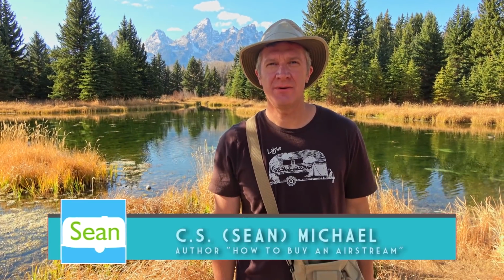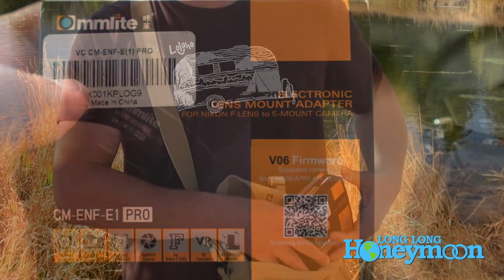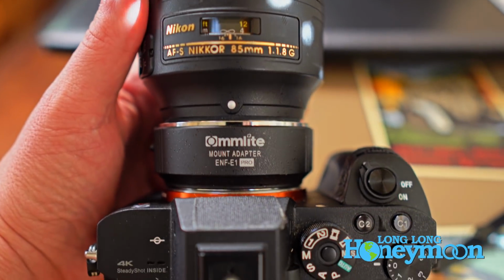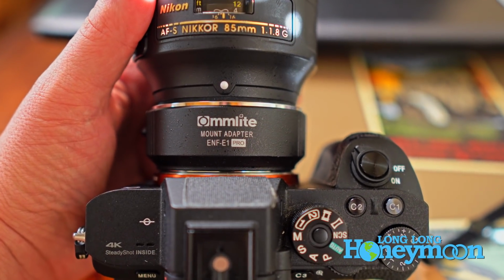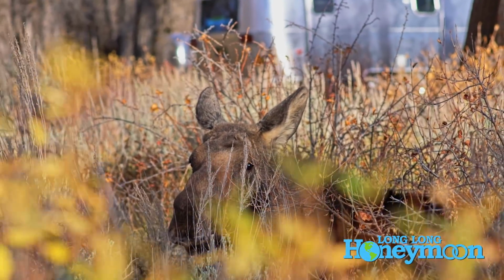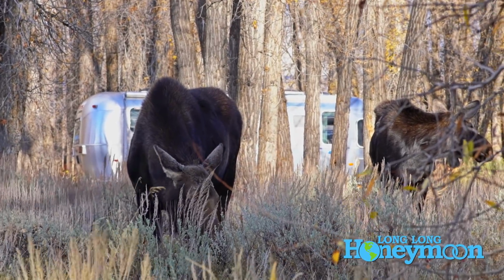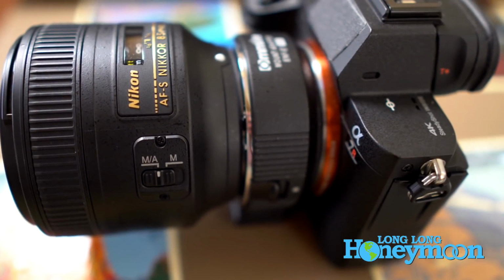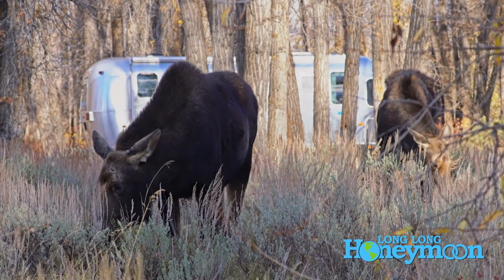Commlite EN-EF1 PRO Nikon-to-Sony AF Adapter V06 FIRMWARE UPDATE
Commlite EN-EF1 PRO Nikon-to-Sony AF Adapter (New Version!)

Nikkor 300mm f/4 (Check out the USED deals!)

Nikkor 200-500 f/5.6 ➜
My Drone!
Mavic Pro

SONY STUFF:
Sony a6000
Sony A7ii
Sony A7rii

Sigma 19mm f2.8 (new version)
Sigma 19mm f2.8 (old version)
(Note: Don't pay more than $199 for this lens!)

NIKON STUFF:
Nikon 35 f1.8 DX

Nikon D500 (PREORDER)
Nikon D750

Nikon 300mm f4 AF-S
Nikon 200-500mm f5.6
Large lens APE CASE

Smartphone Tripod Adapter (w/ FREE Hand Grip)

Color Coded Neoprene Lens Cases
BLACK (with RED top!)
BLUE lens cases
BROWN lens cases (Because of You!)
GREY lens cases
PINK (Not that there's anything wrong with that)
ORANGE (one case)
YELLOW (one case)